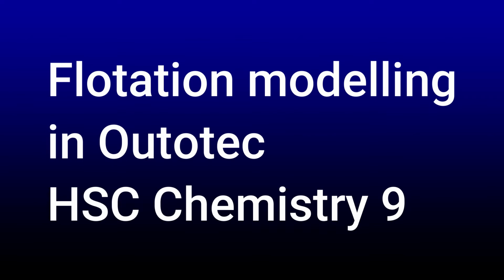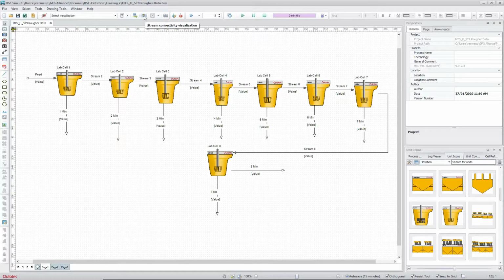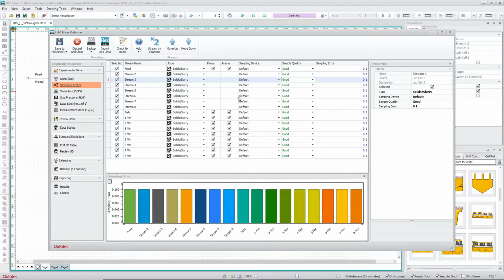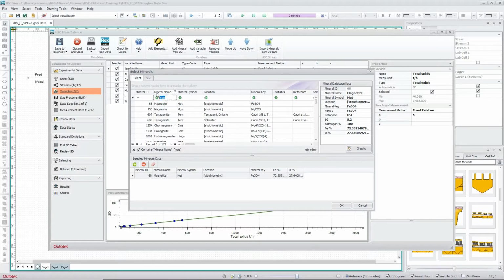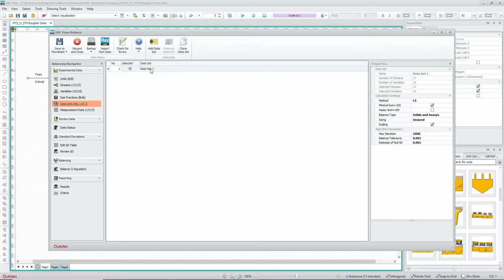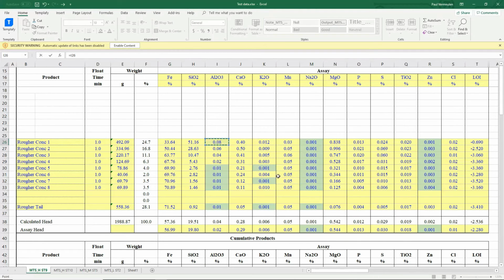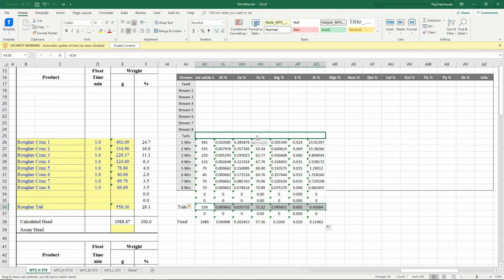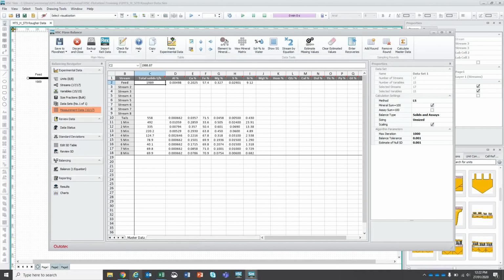Flotation in Outotec HSC Chemistry Part 2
Flotation modelling in HSC Chemistry Part 2 - Mass Balancing section 1 -  flowsheet and element calculations. In this video we will transfer the data into HSC and convert laboratory reported analyses into elemental analyses.